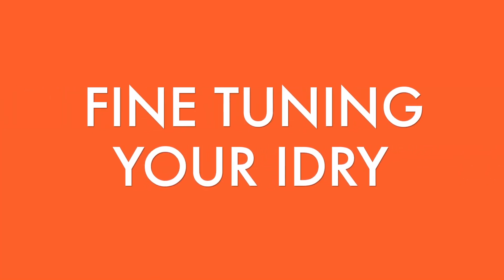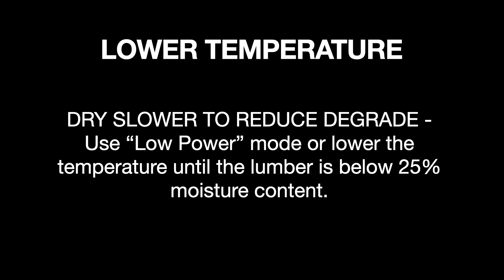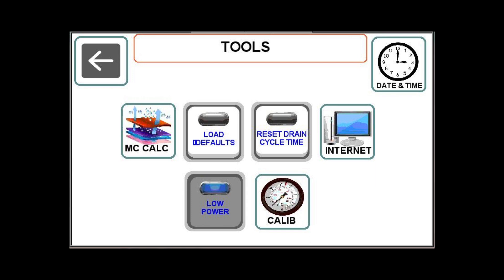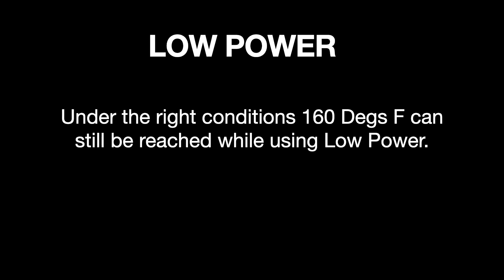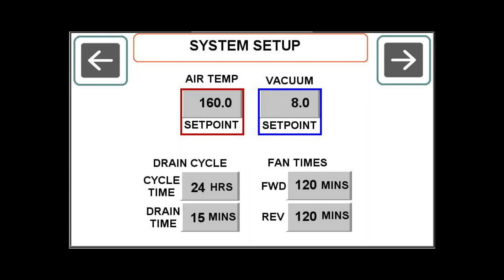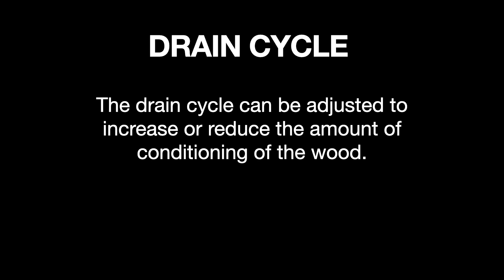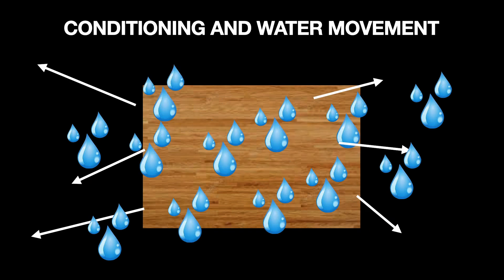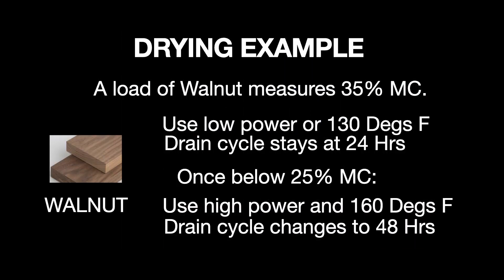Fine Tuning Your iDRY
In this video, we go over how to fine-tune your iDRY kiln, give it a watch to optimize your iDRY, and get the most out of your kiln.